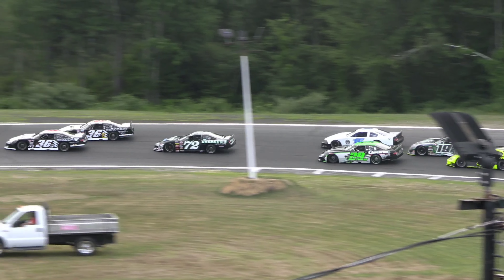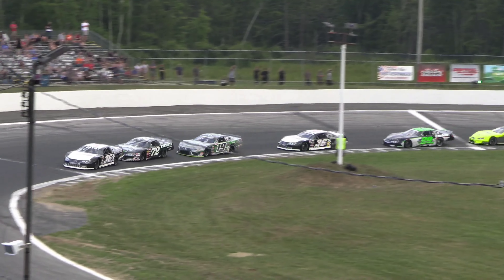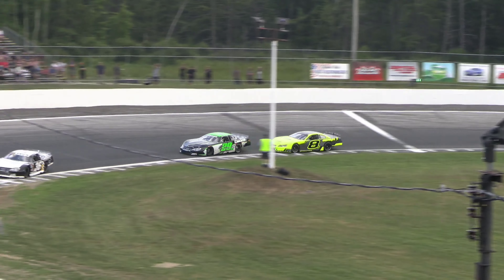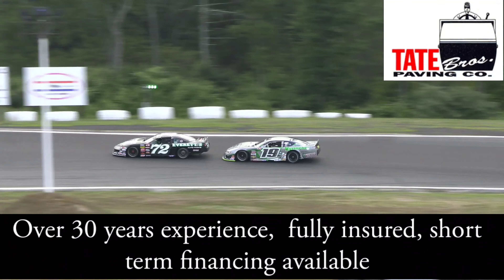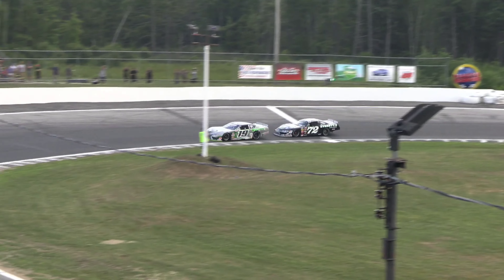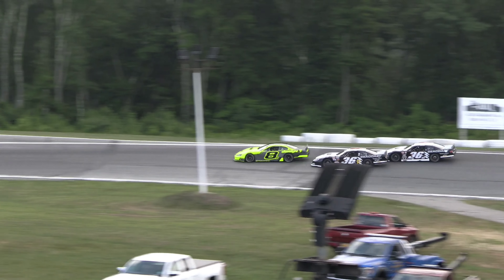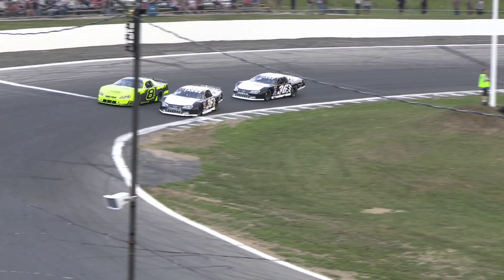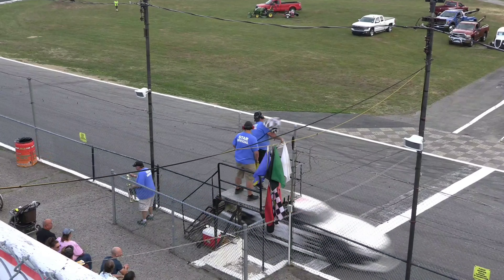Late Model feature 7-5-20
Star Speedway Epping, NH